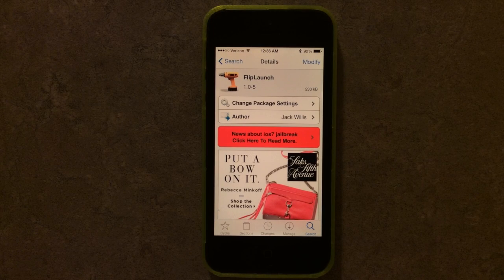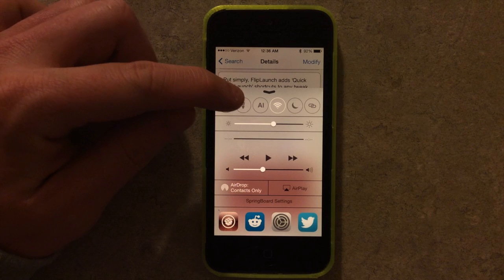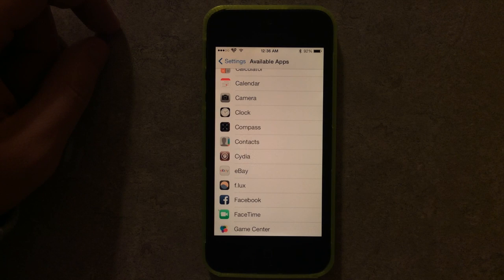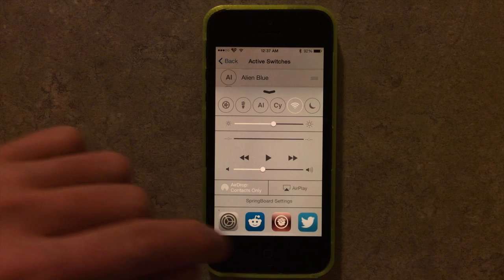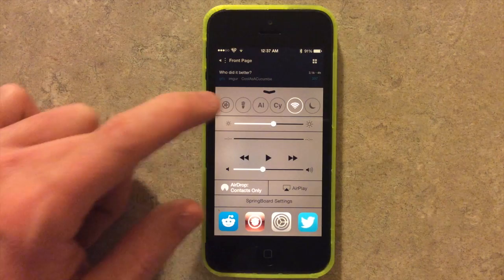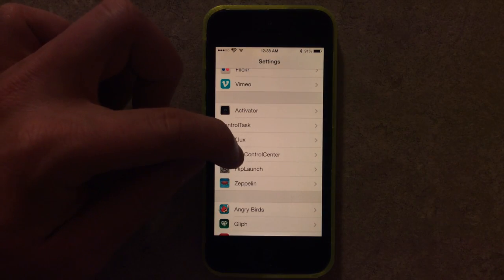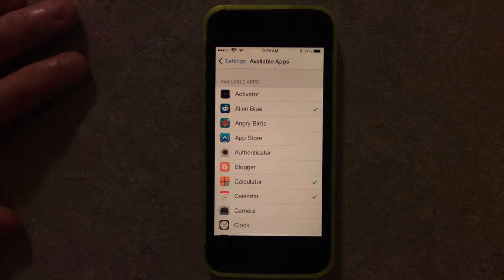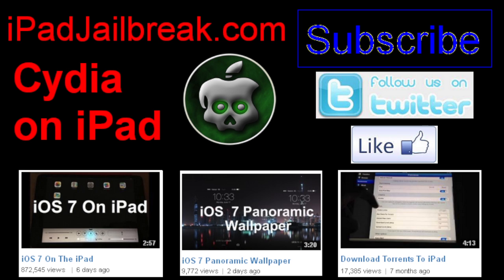FlipLaunch iOS 7 Jailbreak Tweak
FlipLaunch allows you to see a new preferences panel for the tweak as an extension in the settings app and inside this preferences panel. Tapping on one of these apps so it becomes check marked then it will appear in the top row of the Control Center. Using FlipControl Center, you can then re-arrange the app shortcuts from the actual preferences panel.